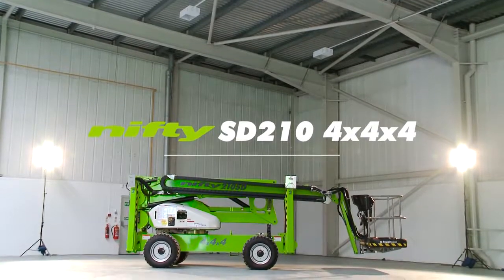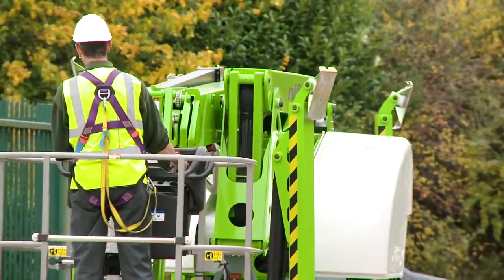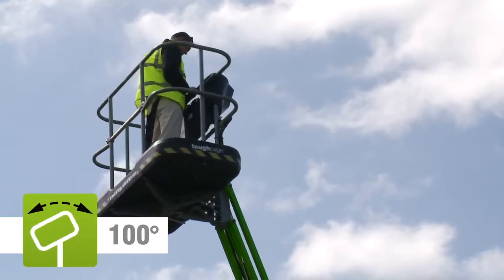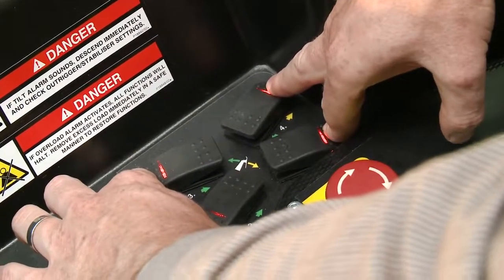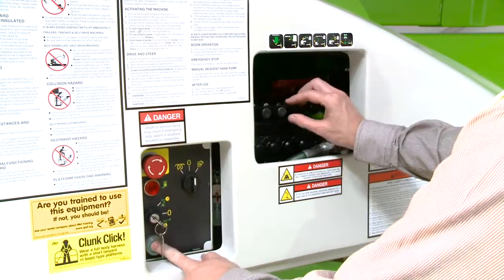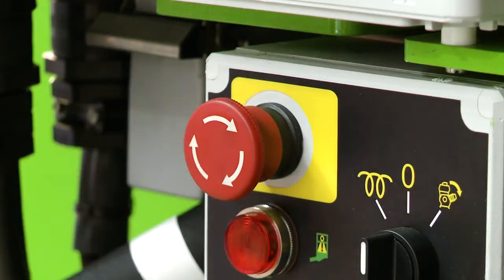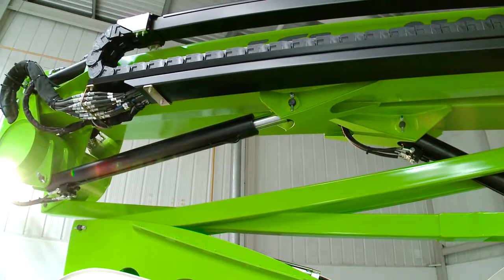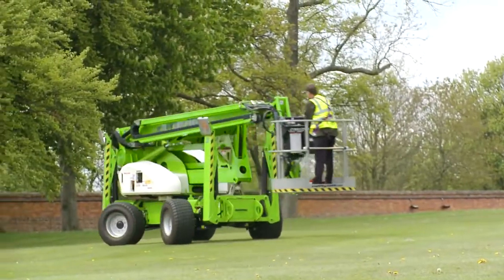SD210 4x4x4 Product Video Self Drive Work Platform from Niftylift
The SD210 4x4x4 self drive work platform is the ultimate combination of our trailer mounted and self propelled product ranges.

With full independent suspension and 4 wheel drive, it can cope with a wide range of working environments and still offers the same impressive reach as the Height Rider 21 (HR21).

Low weight design makes it economical and quick to transport and 4 wheel steer gives the operator enormous flexibility to manoeuvre once on-site. Excellent gradeability coupled with a good travel speed allow it to be positioned and set up quickly, allowing the operator to spend more of their time working.

The extra manoeuvrability available from the 4 wheel steer option coupled with the special "Turf Tyres" make the SD210 4x4x4 work platform ideal for working on sensitive surfaces such as grass.